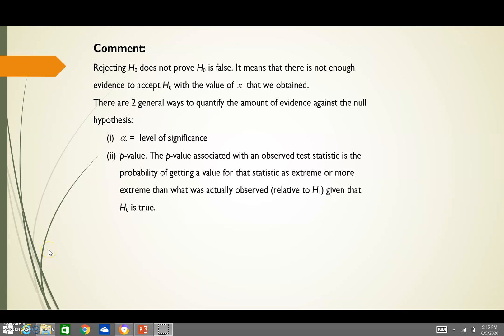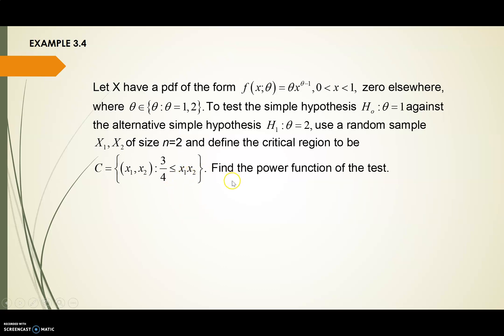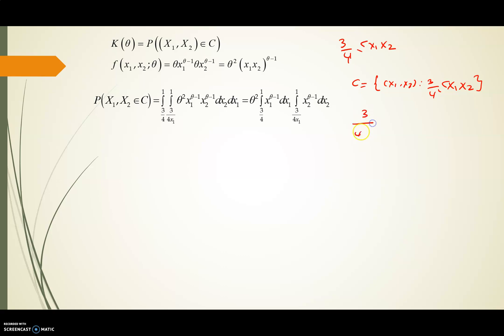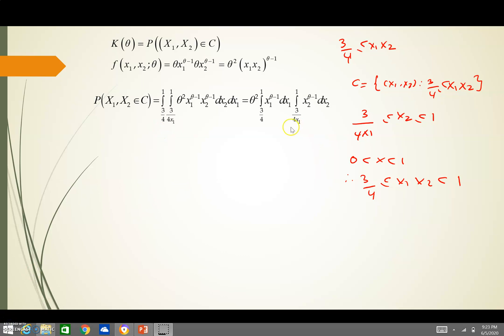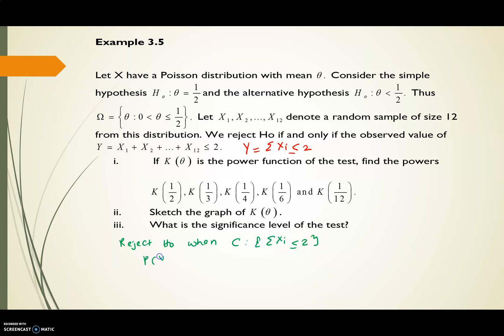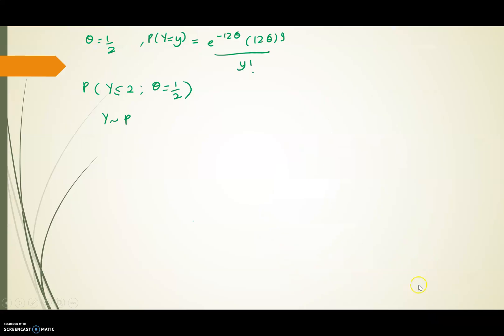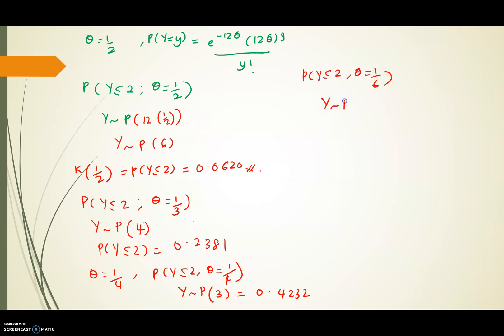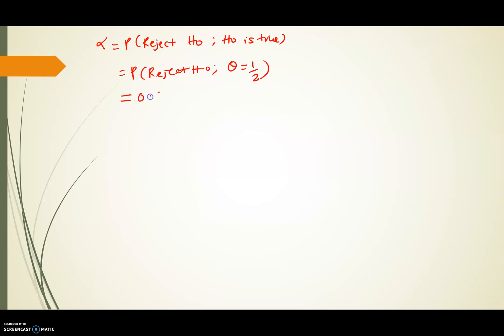Example on power function of the test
This course explores the concept and theory of inferential statistics. It is concerned with the frequentist approach to inference covering point and interval estimation of parameters and hypothesis testing. Properties of estimators such as unbiasedness and sufficiency applied to estimators of parameters of various distributions. The discussion will end with the theory of statistical hypothesis testing.